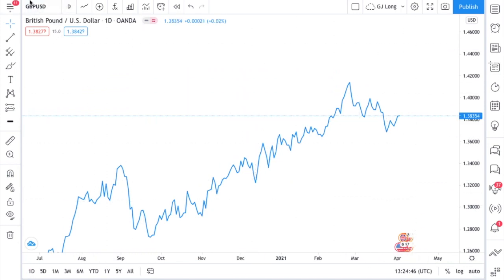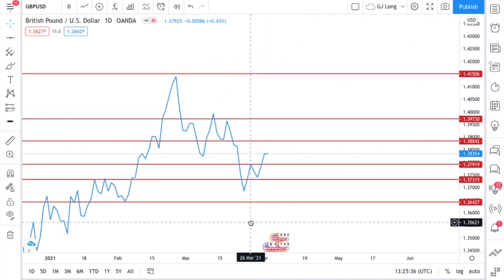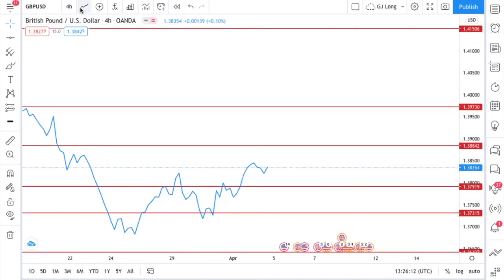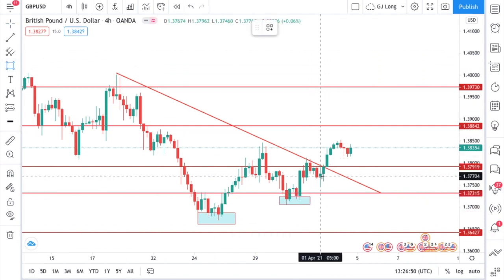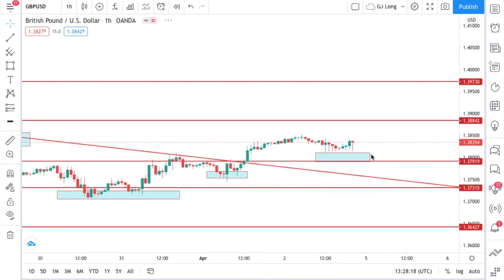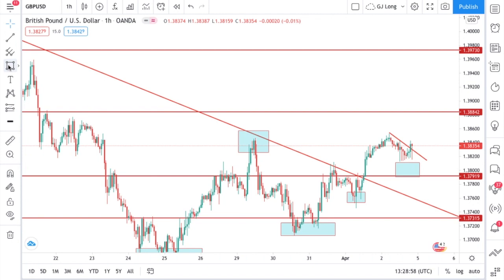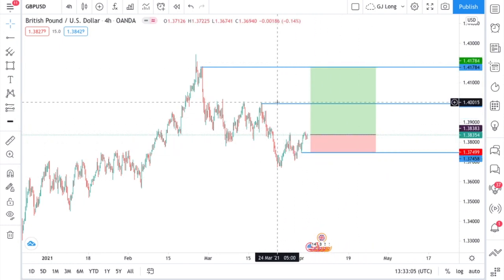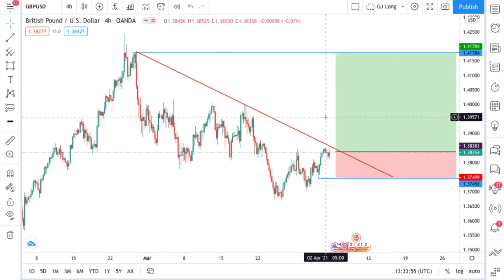Outlook on GBPUSD for the upcoming week 05/04/21 - 09/04/21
Here’s a top down analysis on GBPUSD.